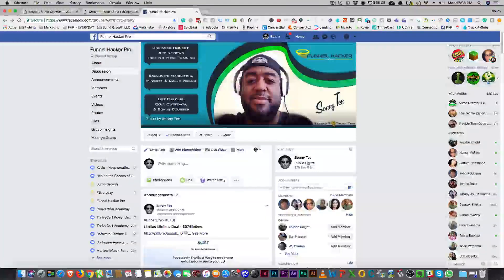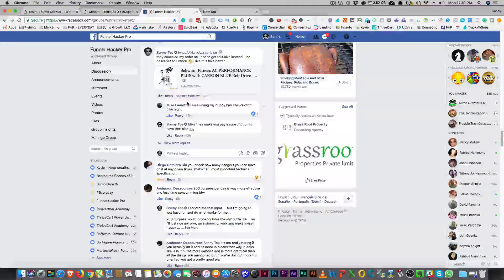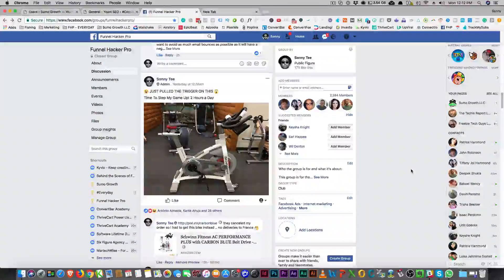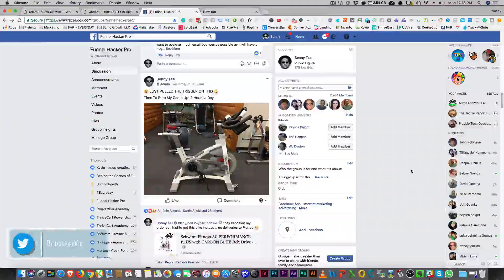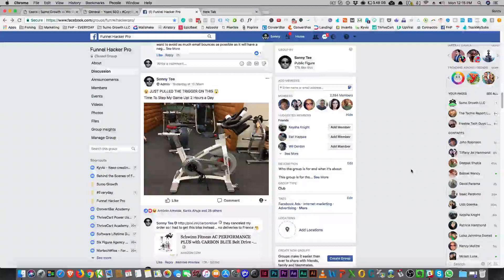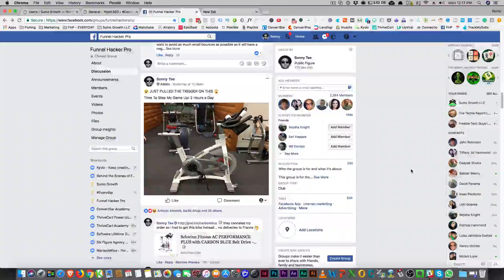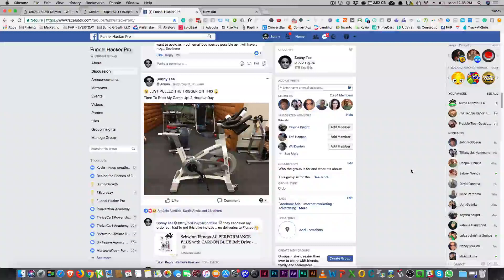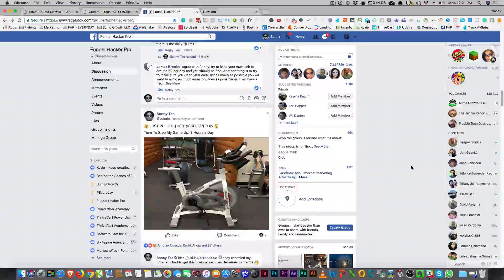Do What Makes You Happy - Real Talk Tuesday On Wednesday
45 Pre-Approved Profitable niches Grab The list FREEDM™ Is Just a click Away My SMMA Course | Tai Lopez Notes on Mp3 | ChatBot Agency Course | Learn Affiliate Marketing | Beginners Affiliate Course for $7 | AMAZON FBA MASTER CLASS